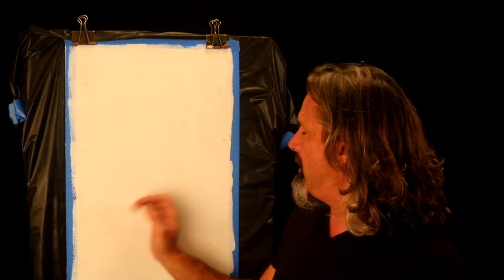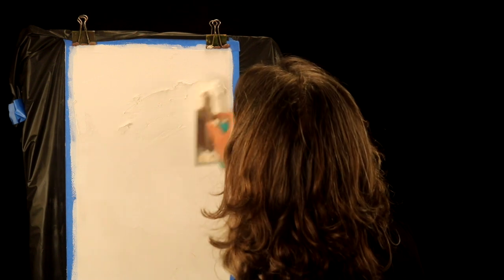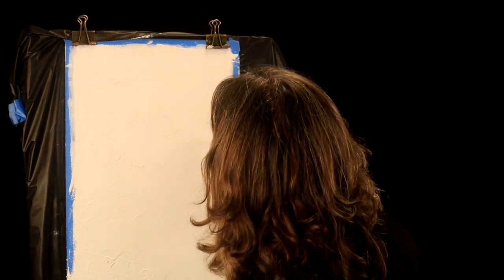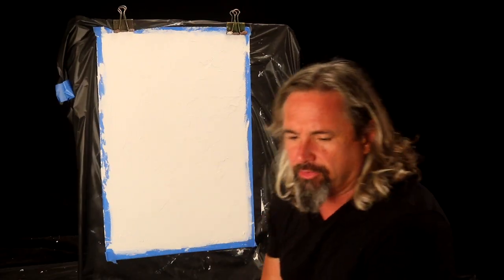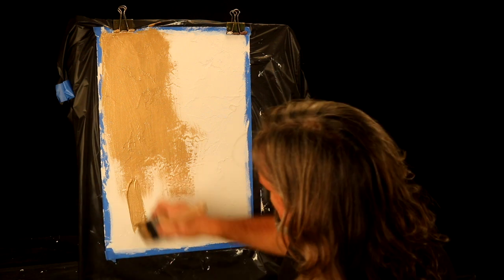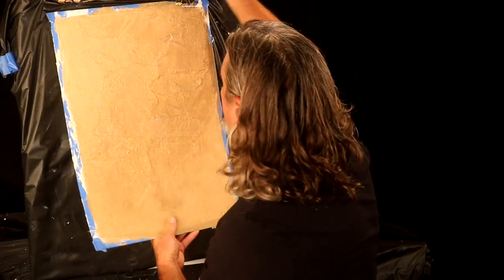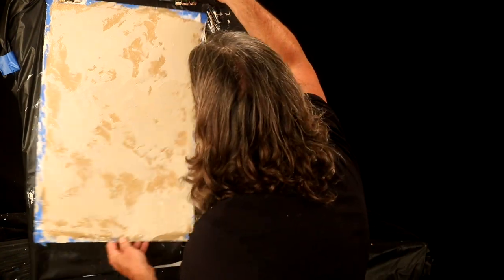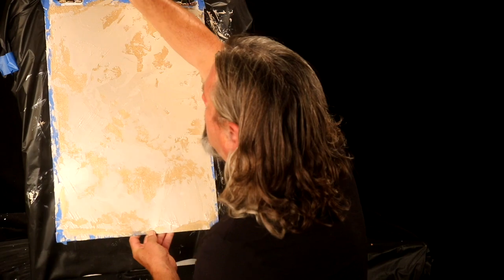Modern Masters Texture effects and Shimmer Stone techniques for walls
Modern masters, texture effects and shimmer stone plaster techniques for walls

Quartz micro primer

Texture effects

Shimmer Stone